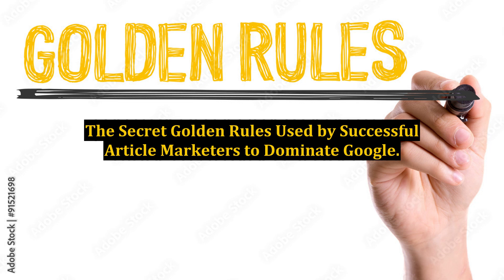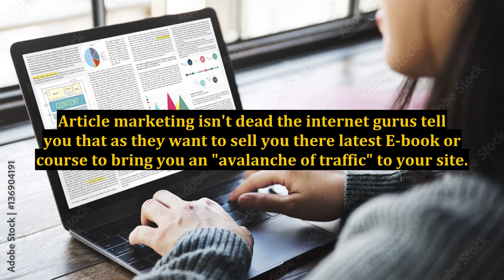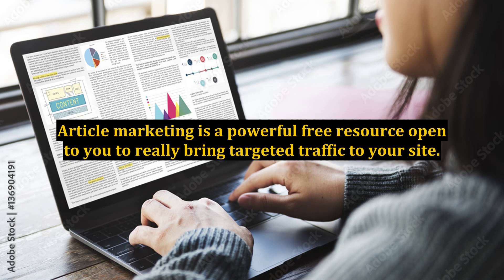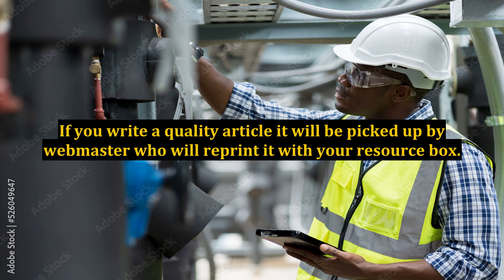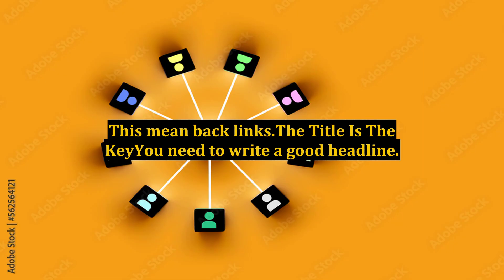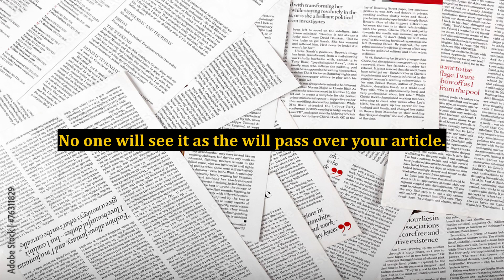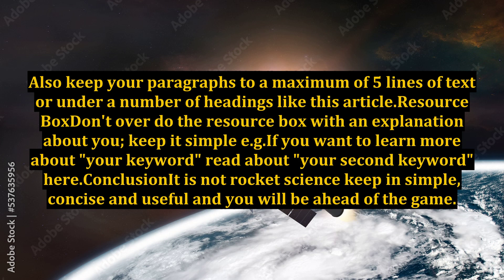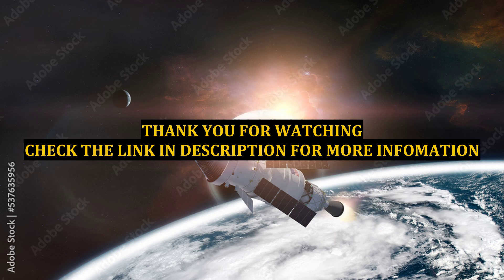The Secret Golden Rules Used by Successful Article Marketers to Dominate Google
three golden rules,3 golden rules,the secret to success story,the secret to success - an eye opening story,the secret to success,write an incredible resume: 5 golden rules (in 2021),market samurai golden rules,how to apply the golden rule in business?,secrets to attracting more wealth,strict rules north korea has to follow,google killed affilate marketing,google killed affiliate marketing,google killed affiliate marketting,how to become a millionaire